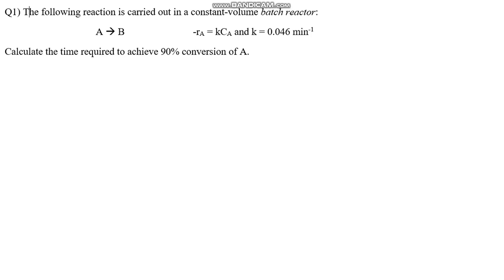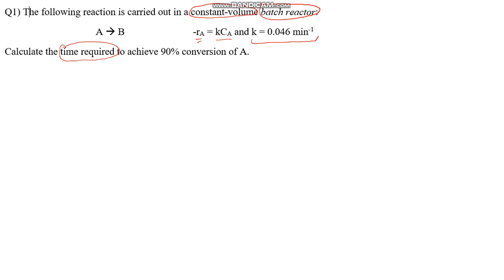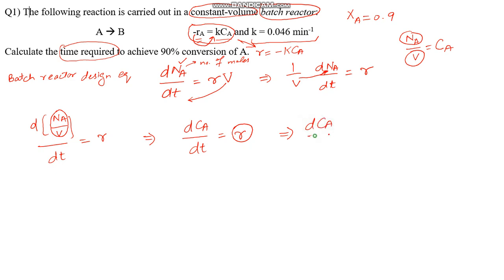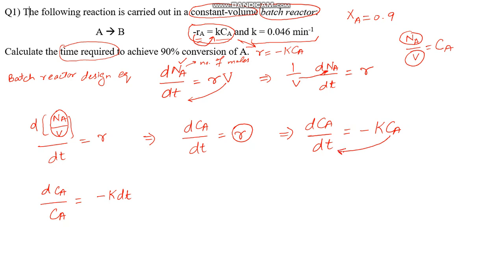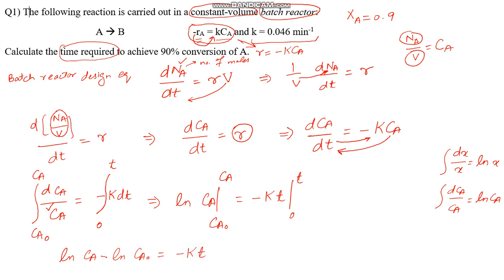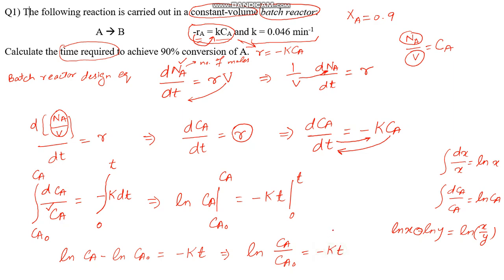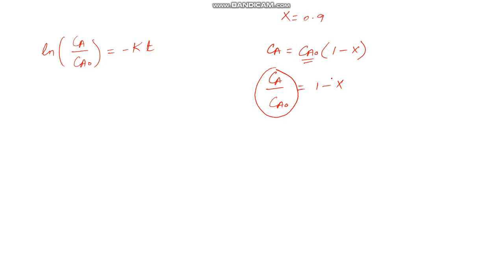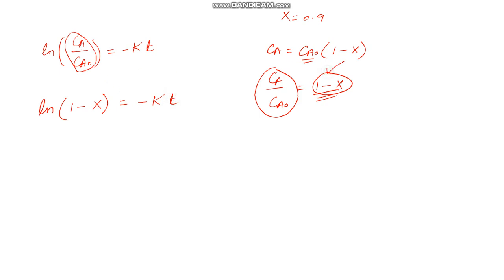Constant Volume Batch Reactor (Practice Problem 1) - Chemical Reaction Engineering- ChemE Tutor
Q1) The following reaction is carried out in a constant-volume batch reactor:
A B -rA = kCA and k = 0.046 min-1
Calculate the time required to achieve 90% conversion of A.

About Me
Hello! I’m ChemE Tutor, passionate about Chemical Engineering. I create videos to help students with all subjects of Chemical Engineering.